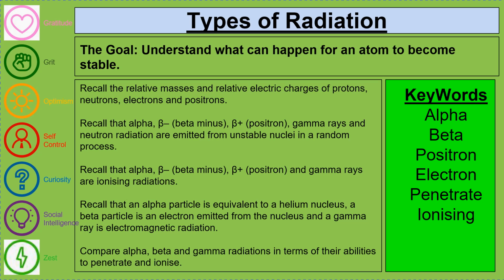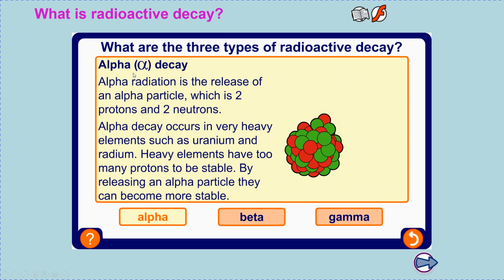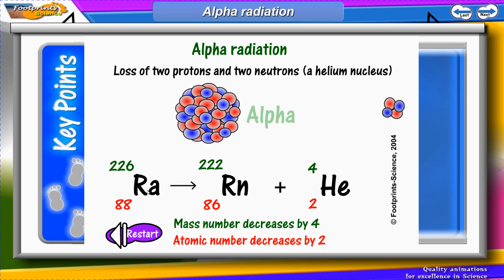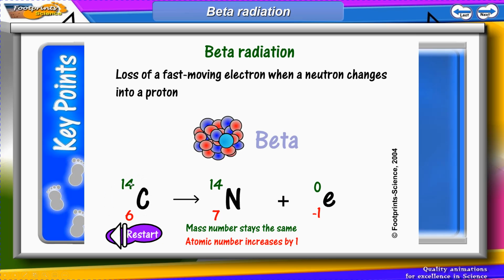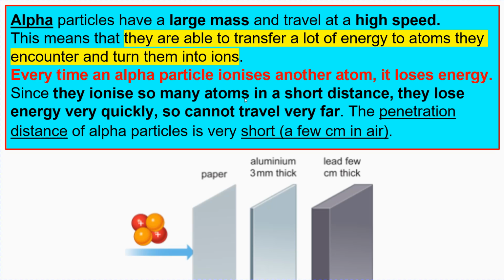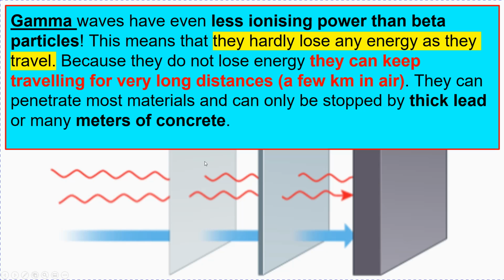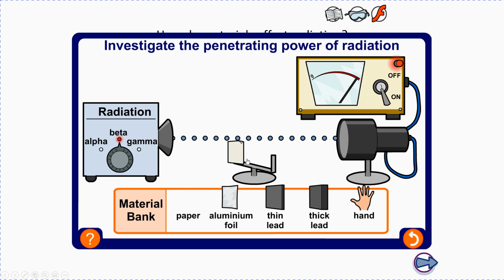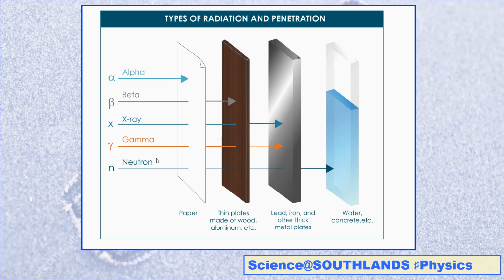P4 properties of radiation